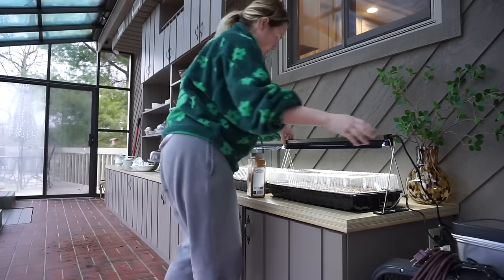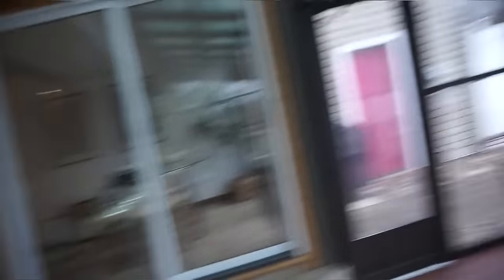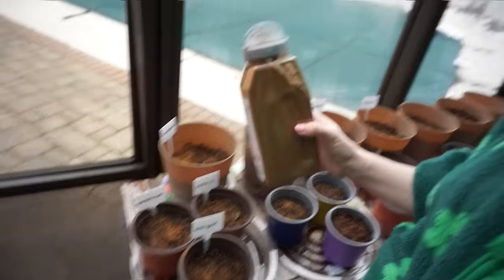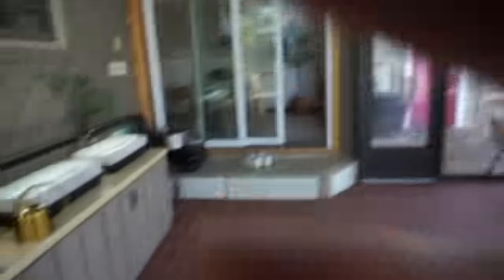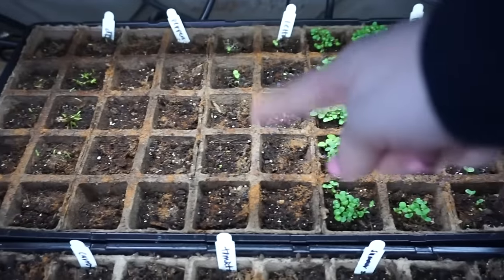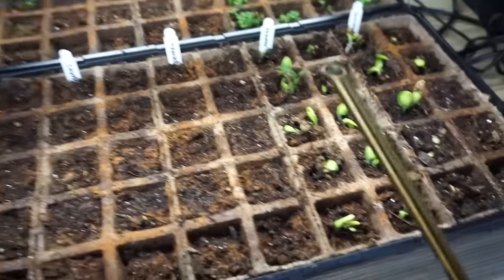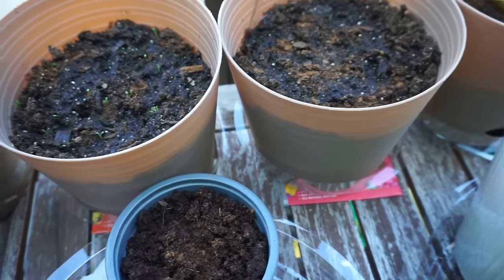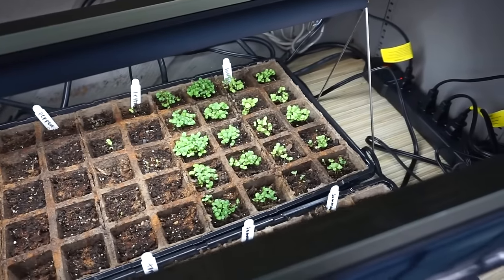I GOT TICKETS TO ANOTHER CONCERT... lol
Kiki Chanel
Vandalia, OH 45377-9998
AMAZON STOREFRONT

LINKS

AeroGarden Sprout with Gourmet Herbs Seed Pod Kit - Hydroponic Indoor Garden, White